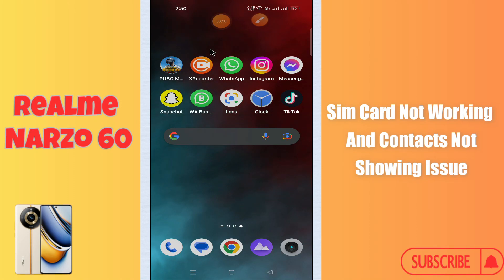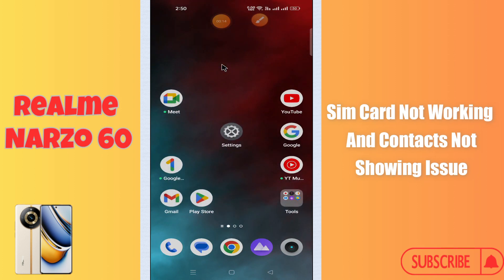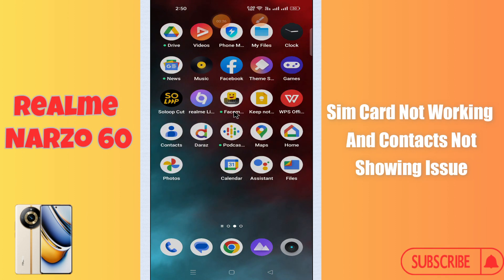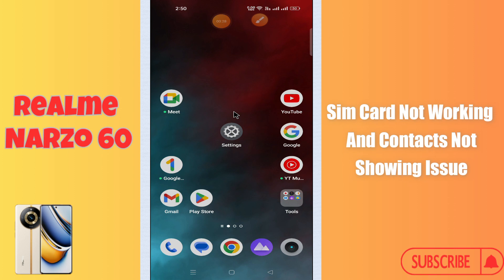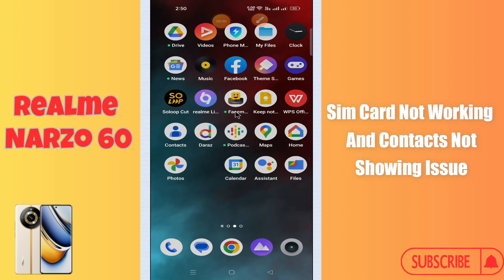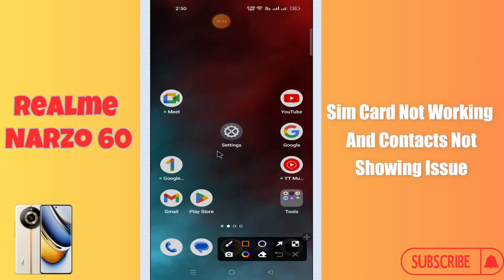Sim Card Not Working And Contacts Not Showing issues Realme Narzo 60 || How to solve sim card issues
Sim Card Not Working And Contacts Not Show Realme Narzo 60 || How to solve sim card issues